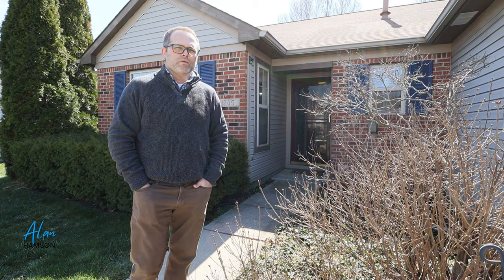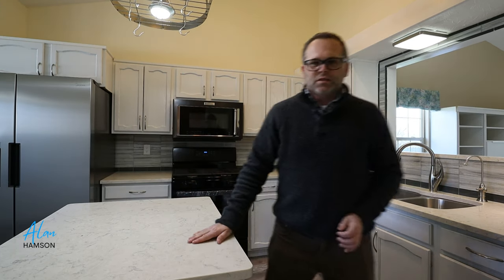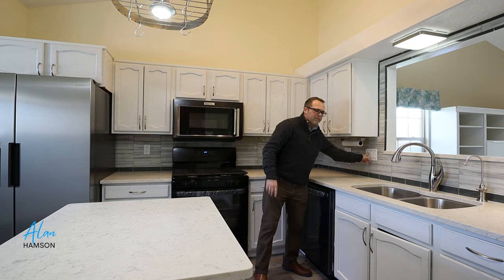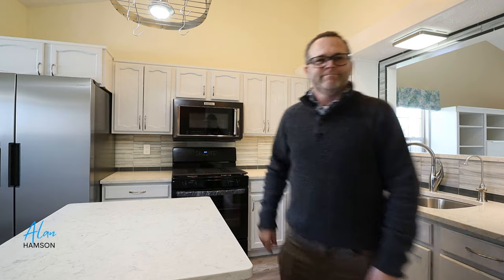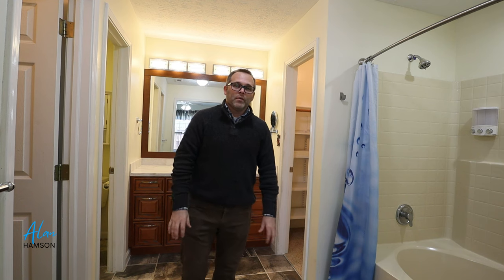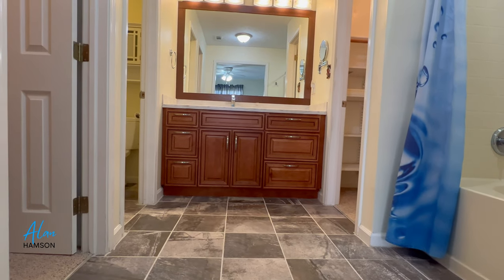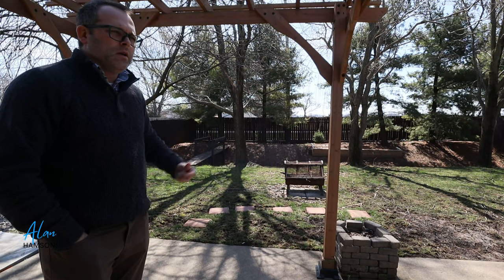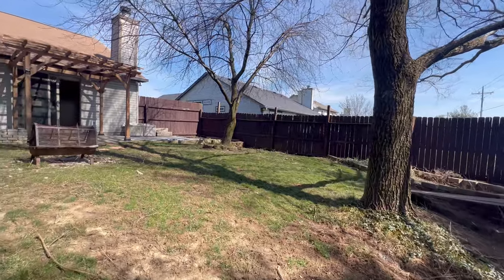1245 Avalon Circle, Greenwood, Indiana. Greenwood home under $300,000. Bridge in your back yard!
3 Bed
2 Full bath
2 car attached garage
Fully fenced backyard
walk-in closets

This single-story home has it all!  The bright, updated kitchen will impress with quartz countertops, island, glass tile backsplash, new appliances, smart storage solutions, and reverse osmosis water filtration.  Enjoy evenings nestled next to your gas fireplace, or venture out to your patio and enjoy your fully fenced backyard with mature trees where adventure awaits those with imagination.  As the day grows to night, retire to your primary suite with two walk-in closets and a large garden tub with dual shower heads.  Roof new in 2017, HVAC new in 2019.  Many other nice touches such as the water softener and pull down attic stairs are a bonus.  Several ponds in the neighborhood make for great fishing or a beautiful evening stroll.

If you live in the Indianapolis area, I can help you sell or buy your next home.